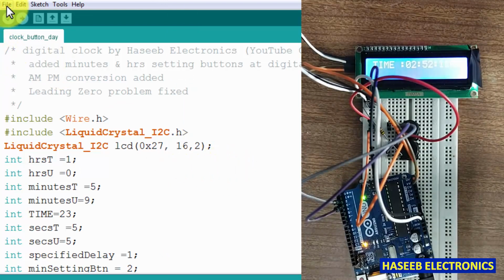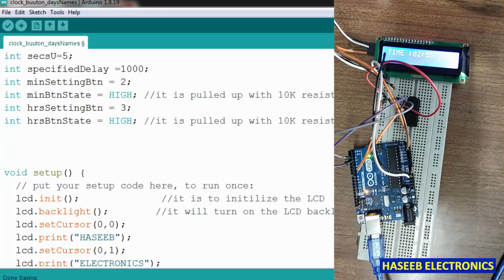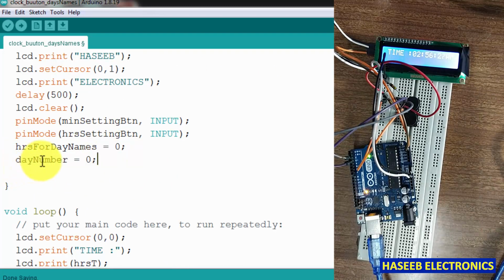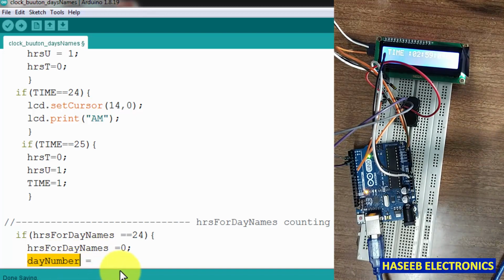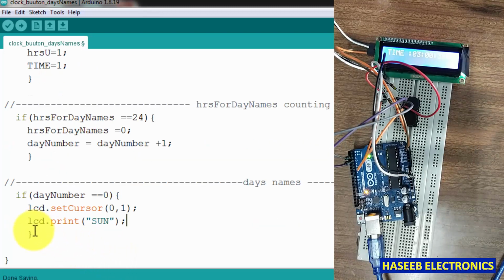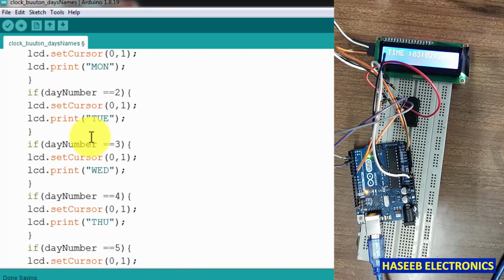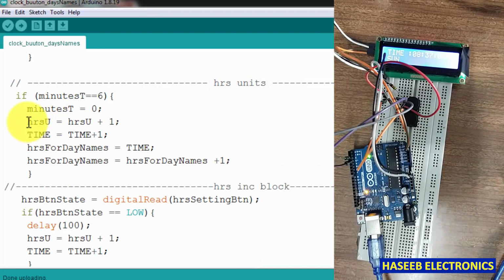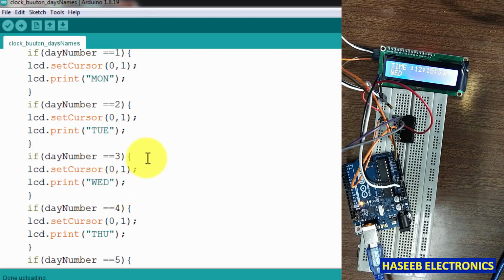{714} Writing Arduino Code for Names of the Days of Week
Writing Arduino Code for Names of the Days of Week in digital clock timer project. i explained how to display days names of the week. this takes a variable function and counts for 24 hours, at 24 hours it trigger to another variable to count the days number. then i used if function to display days names. and at 7th day the days counter will reset to its zero value and will dislay the first day name.
in last video number 710 i explained How To Code Pushbutton in Arduino For Minutes Hours Increment. how to add &  program a push button in arduino programming for minutes and hours setting in simple digital clock arduino project.  push button is used to drive the digital i/o pin to low potential, as normally these digital pins are pulled up using a 10 kilo ohm pull up resistor. i explained how to program a button arduino and sensing its value in arduino code and enabling the arduino to the increase the minutes and hours in the clock project. how to program a switch in arduino. how to code a push button for minutes hours increment.  Incrementing hours and minutes code for digital clock, it will add 1 digit and if the button is pressed for a long time, it will keep increasing automatically, until the button is pressed in.

Write Arduino Clock Code,
arduino digital clock project,
arduino uno clock project
digital clock using arduino
digital clock in arduino
digital clock using arduino uno
how to make digital clock using arduino
haseeb electronics,
arduino project,
arduino clock

00:00 Introduction
00:23 how to add pull resistor and push button in arduino uno
01:13 how to make connection in breadboard
02:54 how to test pull up signal with multimeter
03:25 how to write arduino code for interfacing push button
04:27 how to write pinMode statement in arduino programming
05:14 Incrementing hours and minutes code in arduino